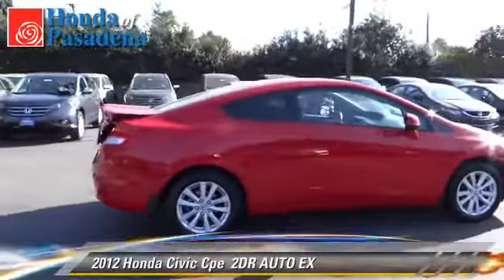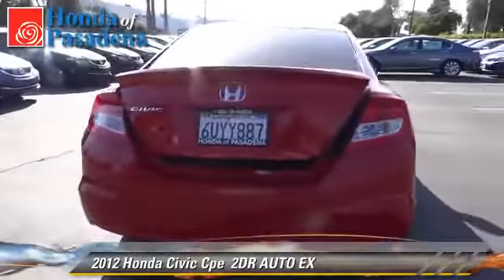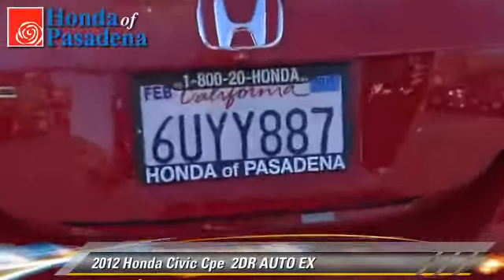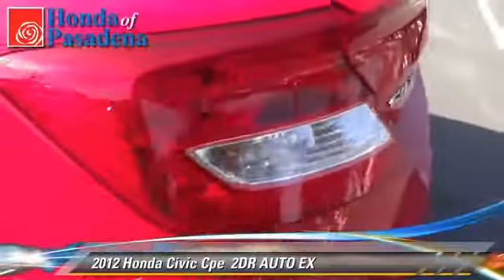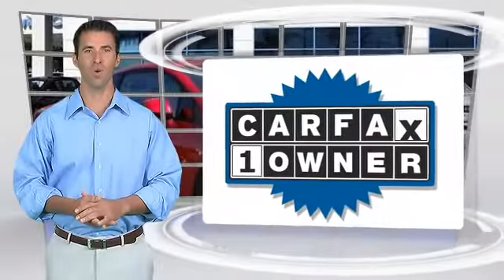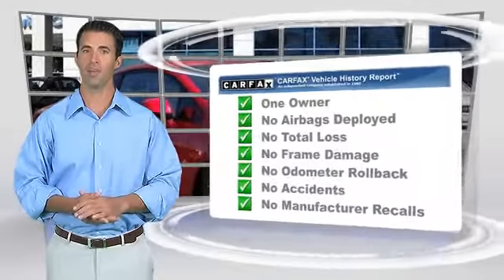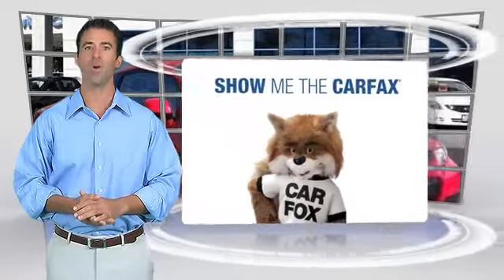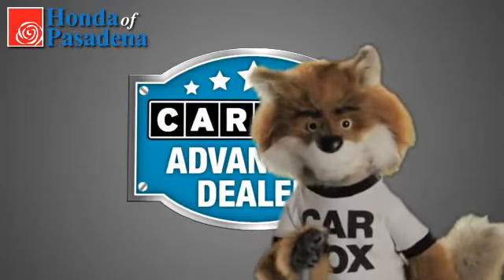Honda of Pasadena, Pasadena Los Angeles Glendale Alhambra Cerritos Orange CA 91107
[DFIN:3:2956456:I:1272:CD4B1A59:2a035ac037afc16097b96934b3044a87]